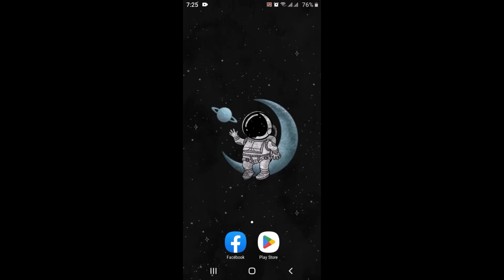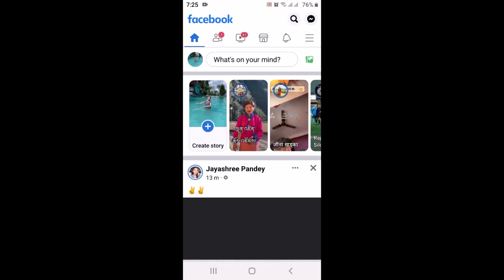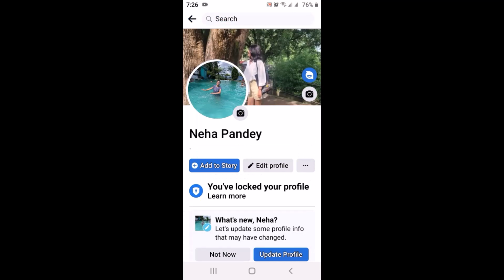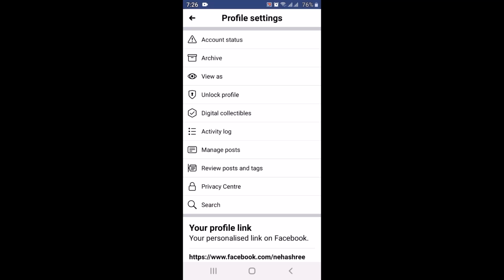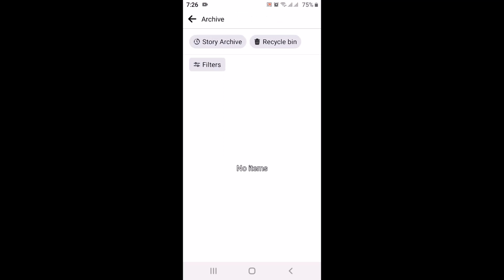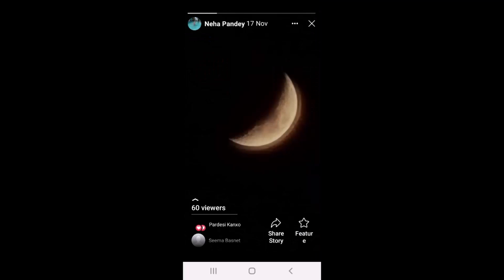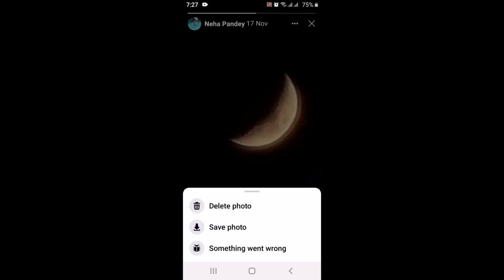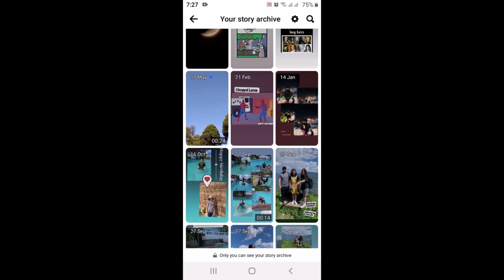How to Save Facebook Archive Stories on Phone Gallery !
This video guides you in an easy step-by-step process to save Facebook Archive stories on the Phone's Gallery.

Follow these simple steps:
1) Login into your Facebook Account.
2) Next tap on your profile.
3) Next tap on the three-dot icon.
4) Next tap on Archive.
5) Next select the story that you want to save it.
6) Next tap on the three-dot and then tap on save.
That's it.